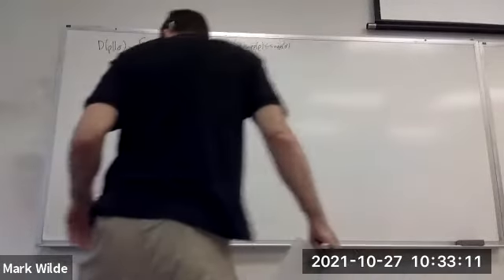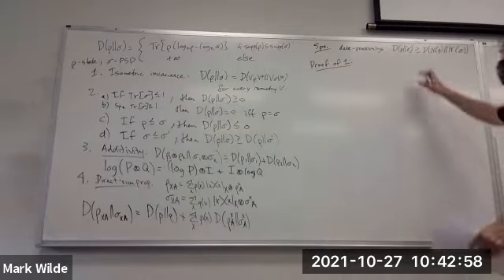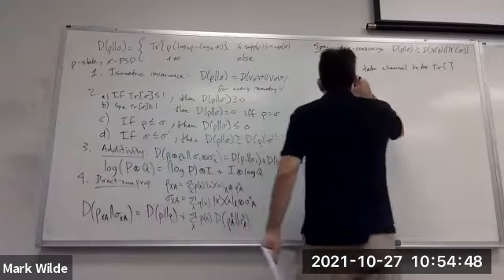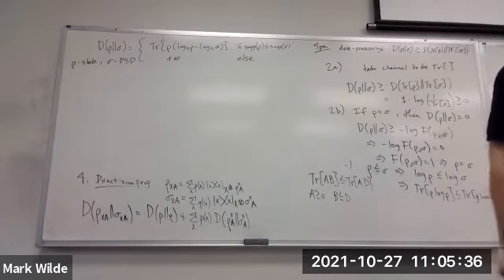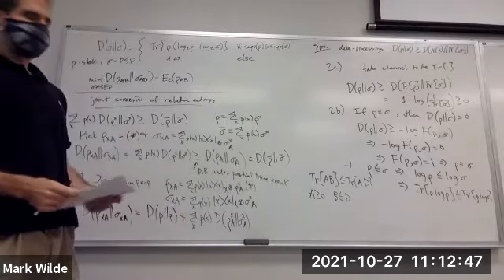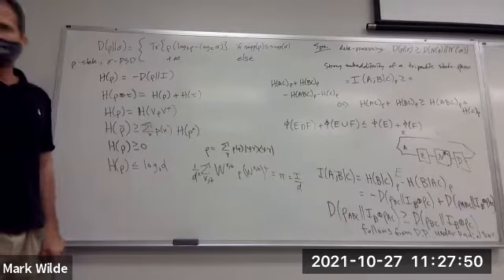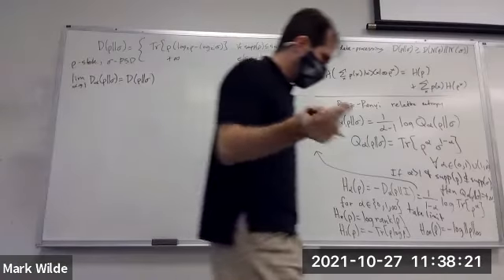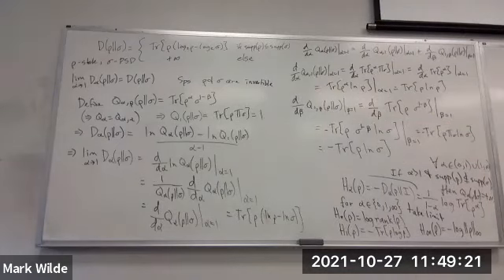Lecture 20: Quantum Information Theory - Fall 2021 - Mark Wilde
Lecture 20: quantum relative entropy, Petz--Renyi relative entropy and their properties